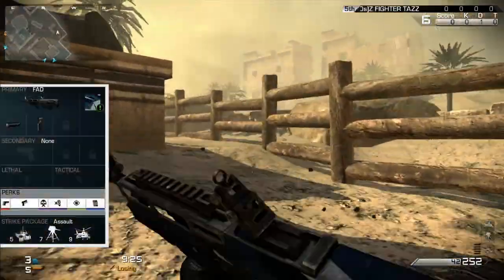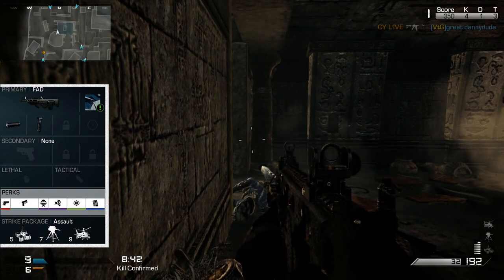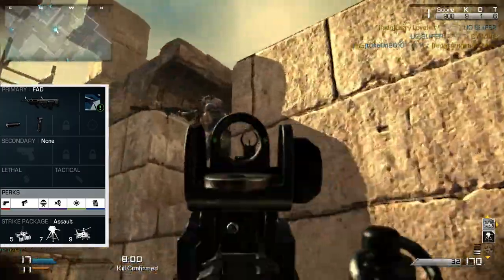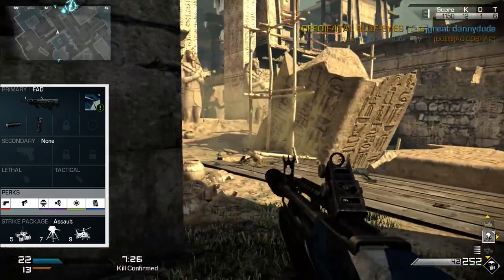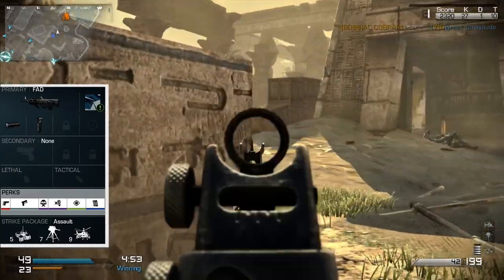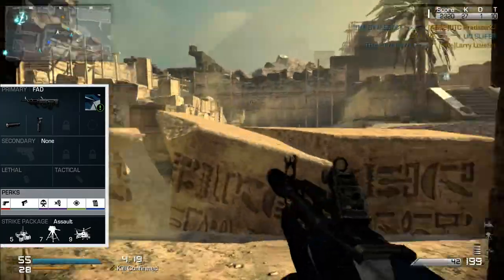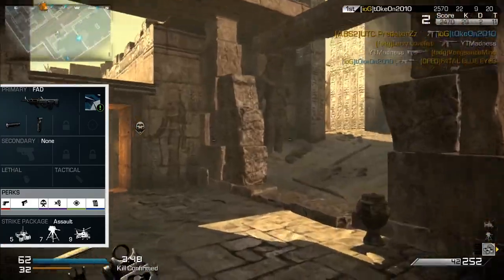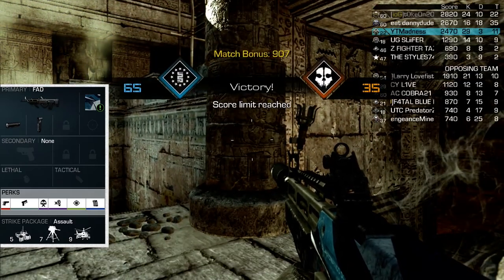FAD "The Underdog" - Call of Duty Ghosts Best Gun Class Setup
Hello guys. In this video you will see the best (BEAST) class setup for the FAD Assault Rifle.
The theme around this class setup is "The Underdog".
I will show you which attachments, perks and scorestreaks you should use to dominate the battlefield and which strategies I suggest to gather map control and continue your scorestreak.

Im an Italian guy who decided to create a YouTube channel and share his gameplays, matches and experience as much as his thoughts, opinions and personal experiences

See Ya Guys in the Next Video!